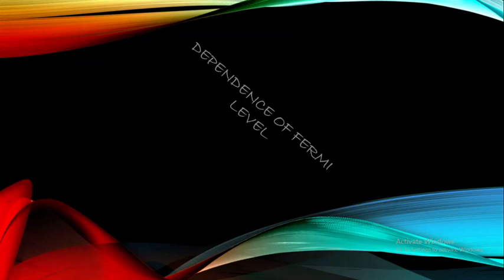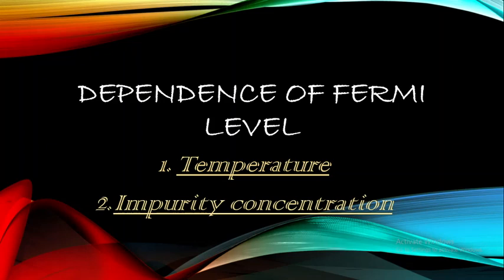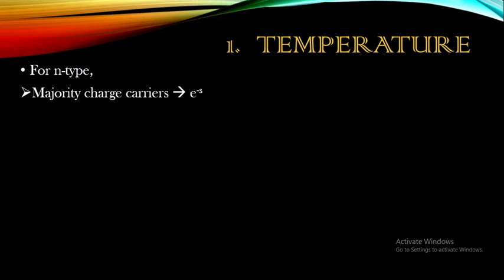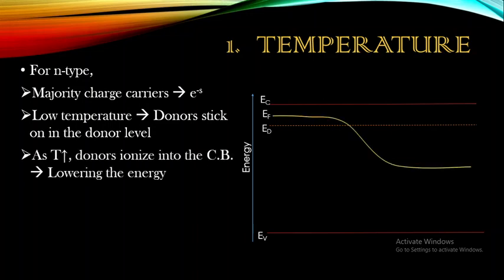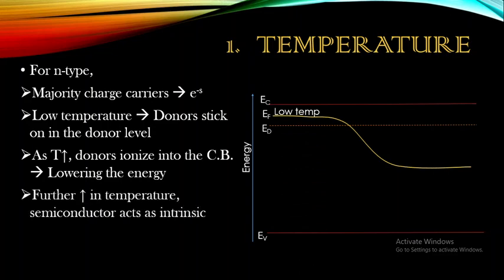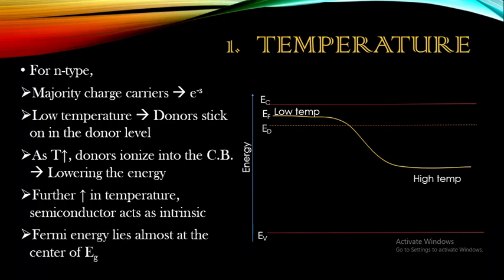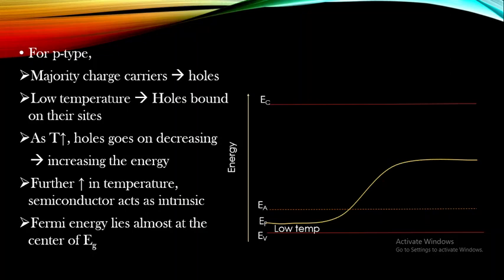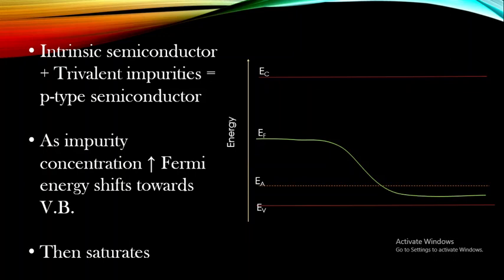11.Dependence of Fermi Energy on Temperature & Impurity Concentration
This video explains how the Fermi energy changes with respect to
1) Temperature
2) Concentration of impurities added
in both n-type & p-type semiconductor